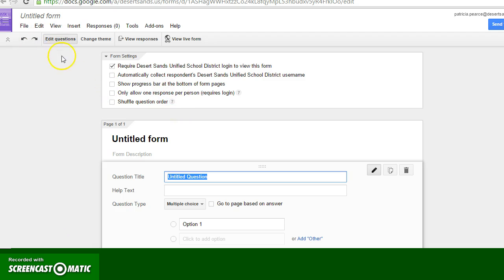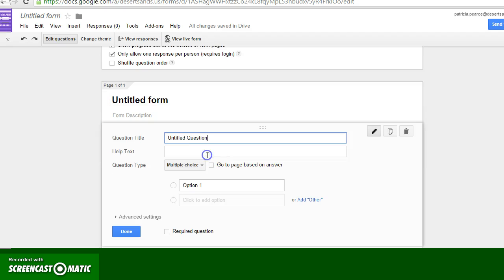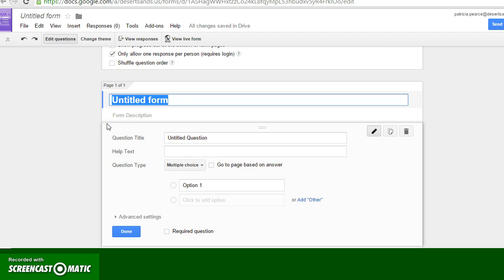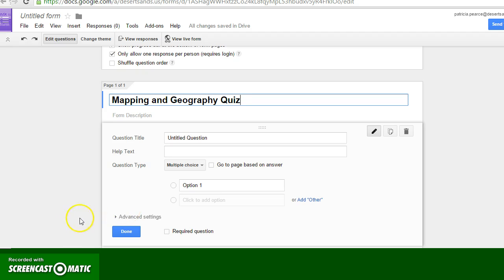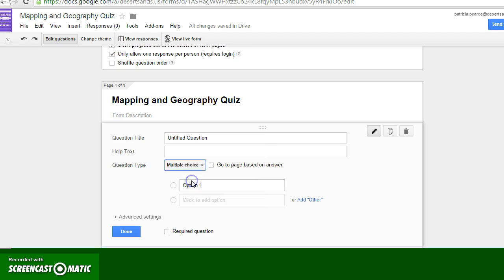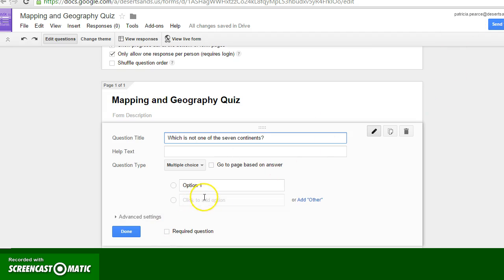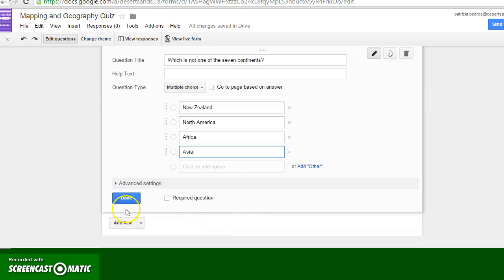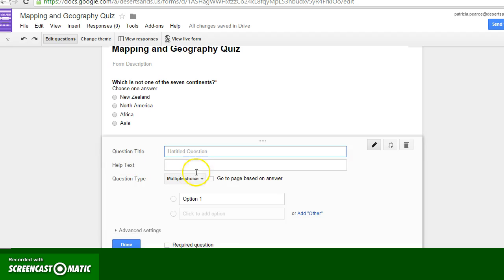Screencastomatic: Google Forms Quiz Creator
How to use Google online quiz creator